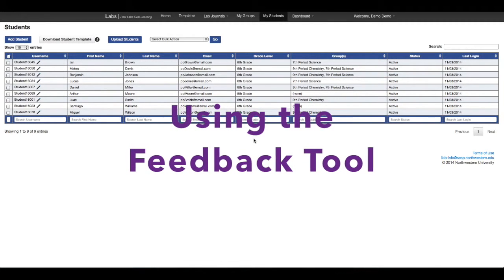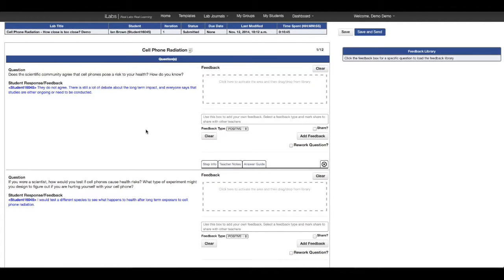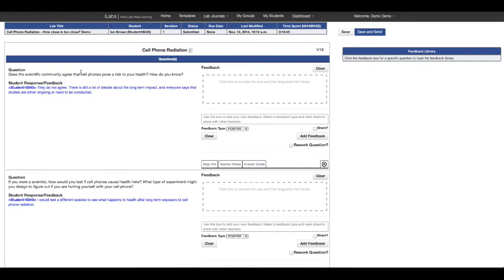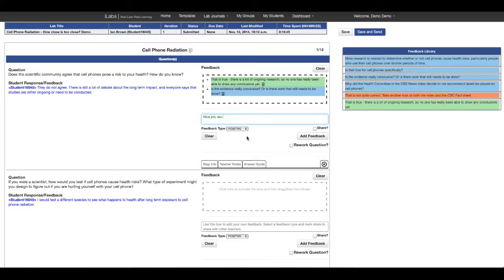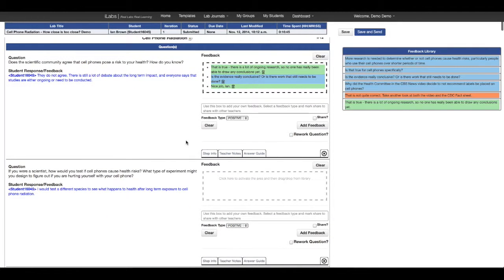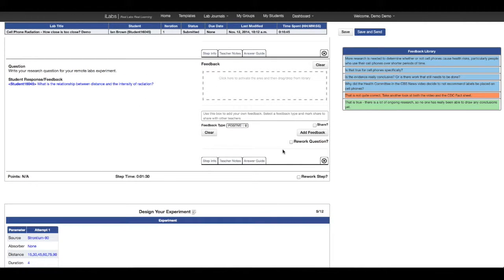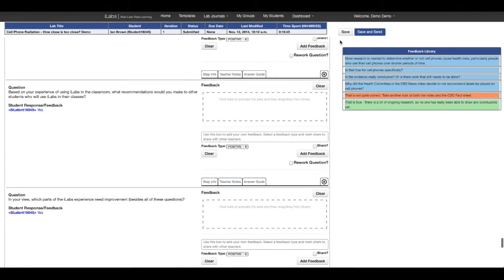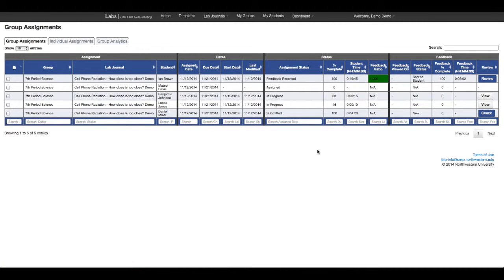Using the iLabStudio Feedback Tool